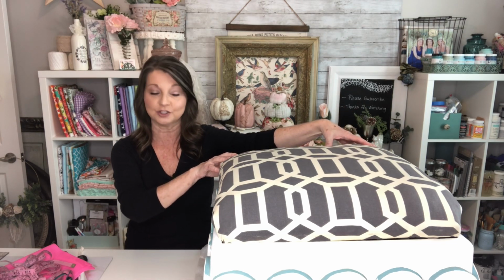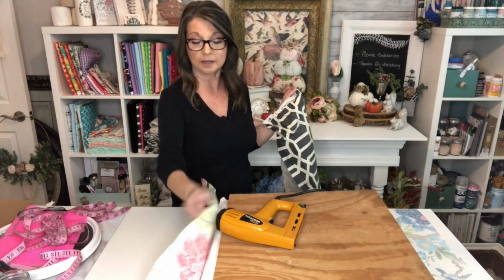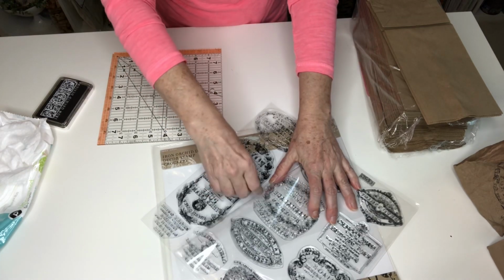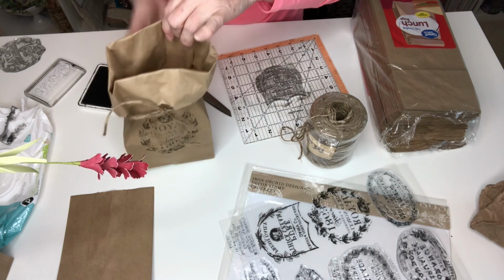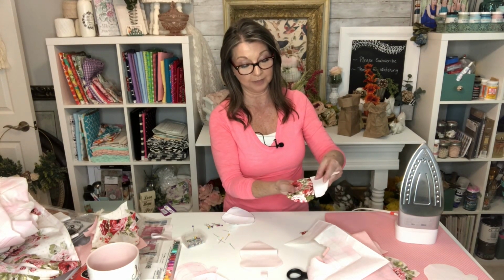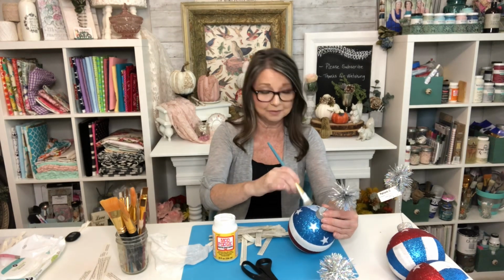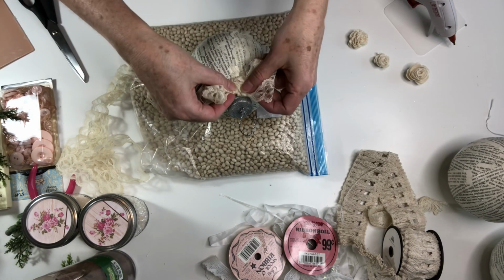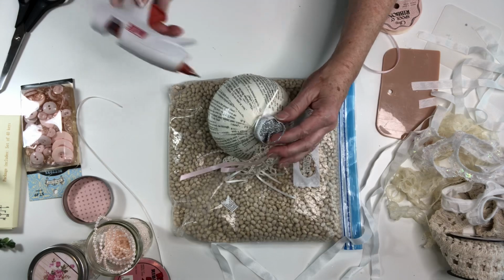Shabby Chic Christmas Ornaments | 1970’s Footstool Update | Stamped Bags | Fall Fabric Coasters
Lots of fun happening today! I hope you'll find inspiration for items you can spruce up around your home to make them more your style.
~ First off, a makeover of a 1970's footstool, built by my talented father-in-law. Love him to pieces! I've painted the base using Waverly Chalk Paint in the color Ivory, and I purchase this at Walmart. I'm also using a 2-1/2 inch angled Purdy brush, and a small brush from an artist set. If you find your paint thickening up, dip your bristles in some water. This helps thin the paint for smoother application.
I've recovered the cushion in fabric purchased from JoAnn's several years ago. I just love all the florals, birds, and colors of this lovely print!
~ Next, we are making stamped bags. I'm using the Iron Orchid Designs (IOD) stamp set "Crockery", and black ink. I'm using my smaller quilt square for easy alignment of the stamp, baby wipes to remove excess ink, and plain brown lunch sacks from Walmart. I saw someone post this craft on the Julie's Designs and Signs Group Page. I couldn't find the original post to give them proper credit for this idea.
~ Moving on to the adorable Pumpkin and Acorn shaped fabric coasters. I found the outline images on Google. You'll need fabric, HeatNBond, craft felt, and an iron to complete this project. I used my sewing machine to stitch a 1/4 inch around each shape, and trimmed with pinking shears to complete the look.
~ Finally, I am making over the decor pieces that Mr. Shabby, and Cousin Billy Finch, Jr. picked up for me while thrifting. I used Book Pages left over from my Book Page Wreath Tutorial. Took my Cricut Paper Trimmer and cut them into 1/2 inch pieces, then used Mod Podge to adhere them to the Patriotic balls. I loved the transformation! I then embellished each ornament with various lace, Sola Wood Flowers, fringe, bells, greenery, ribbon, and beads. You can create your own using plain plastic ornaments and any embellishments you have on hand.
Be Blessed, and Happy Crafting!
Links to various products below.
Sola Wood Flowers:
Cricut Paper Trimmer
Stanley Bostitch Electric Stapler:
Kelde Detail Duo Temp Glue Gun:
Purdy 2-½ inch Angle Brush:
Mod Podge Matte:
Bondo Spreader: